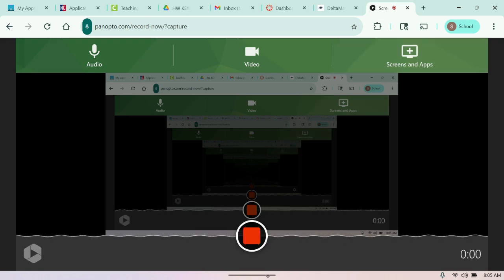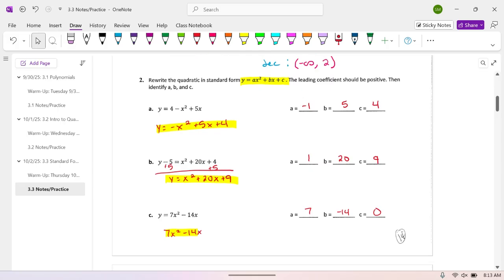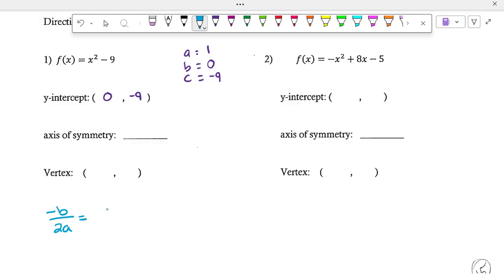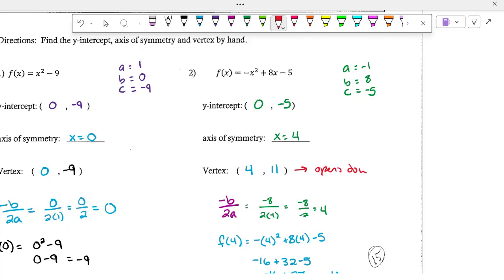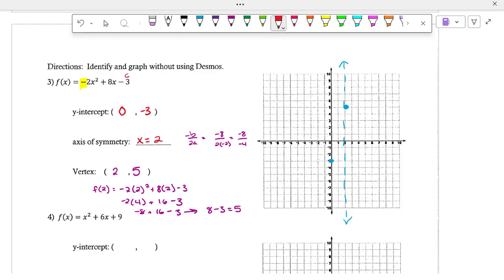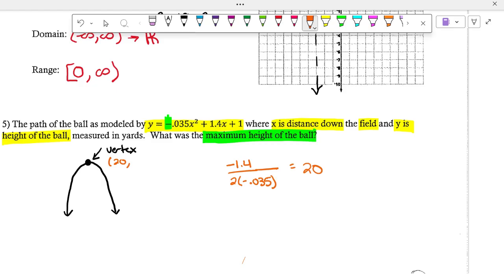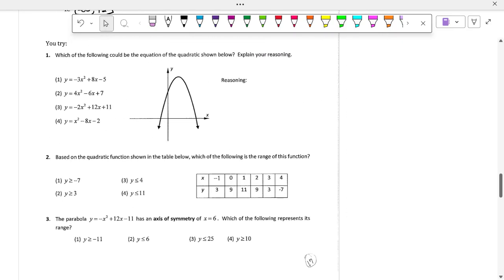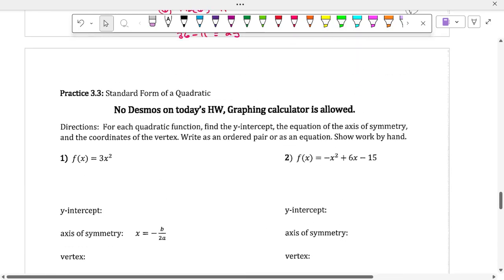3.3 Lesson Math 2 H F25